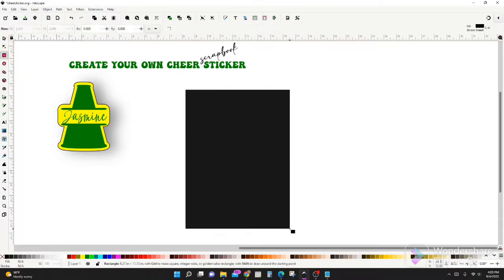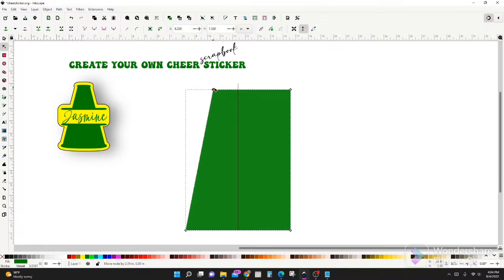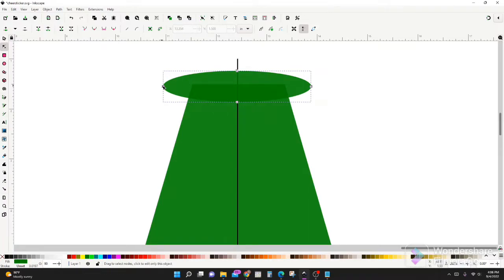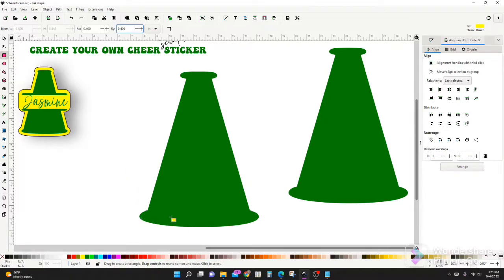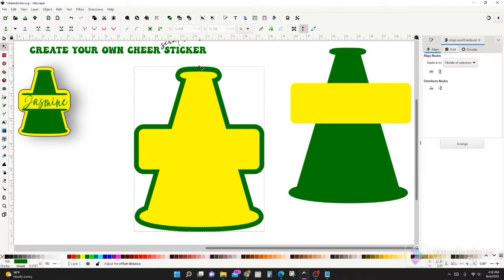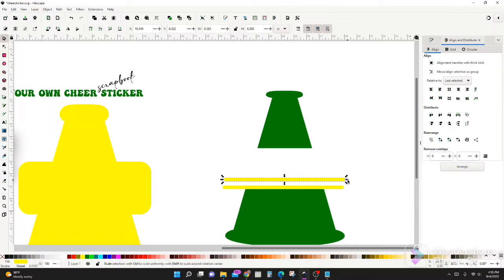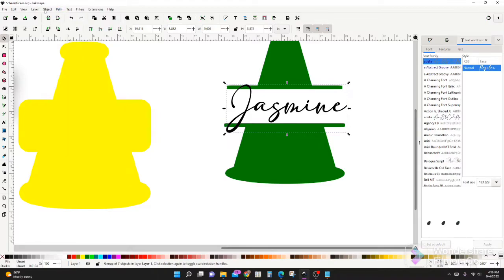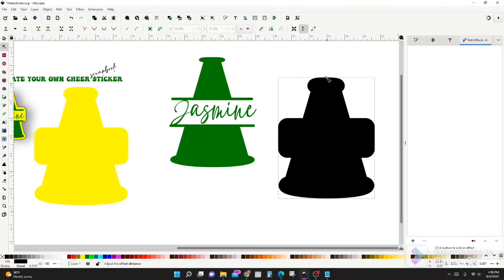Inkscape - Cheer team sticker logo design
Follow along as I explain how to create this sticker/emblem using Inkscape.